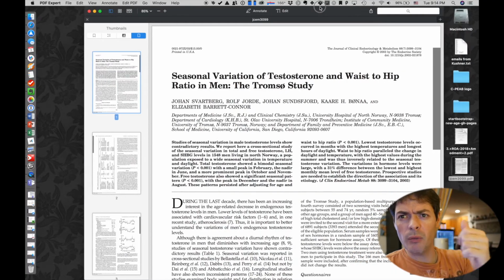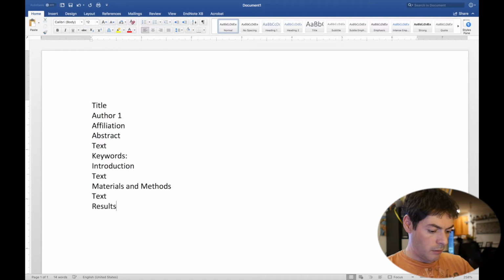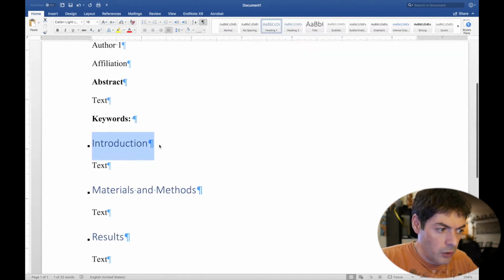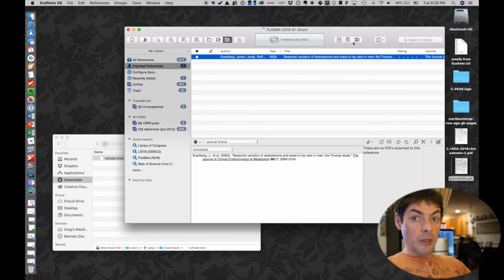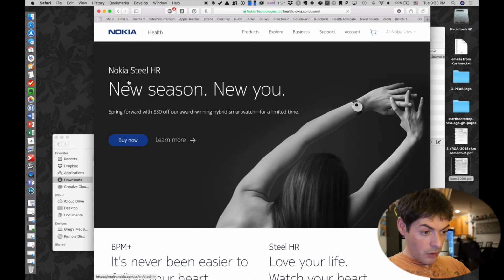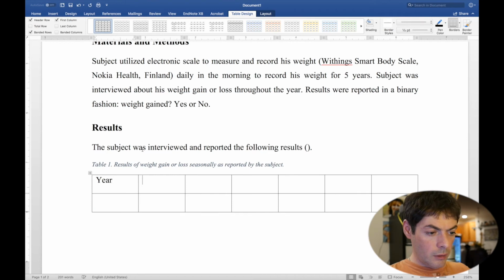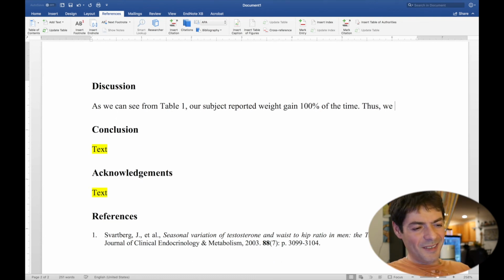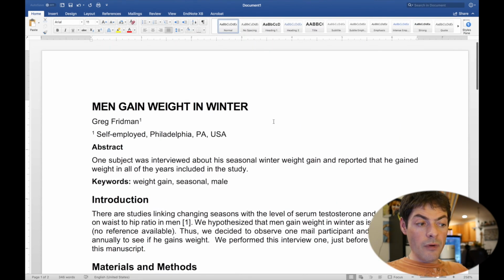How to format a scientific manuscript (or any other paper) in MS Word, 2018 (2018 April 04)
My students frequently (too frequently!!) have problems with properly formatting a scientific manuscript. I figured I'd make a video to save myself time. I hope it's useful for them and I hope it's useful to you.  Do let me know how I can improve this video and I'll release an updated version. Editing the video, after shooting it, I already see a number of problems I can address so I will in the future. Your comments and suggestions are most welcome.